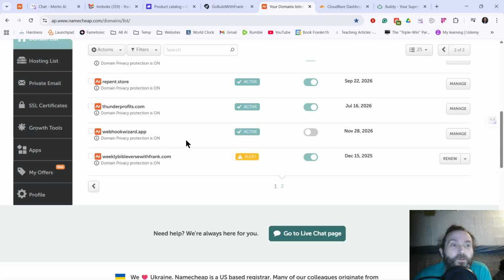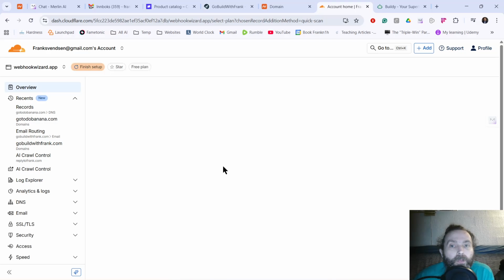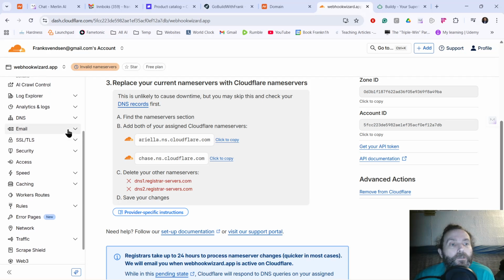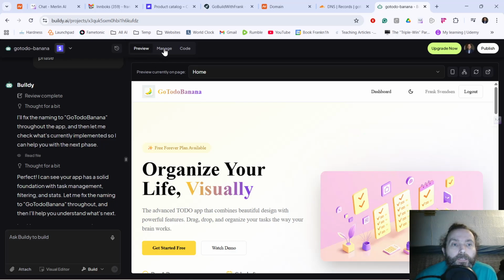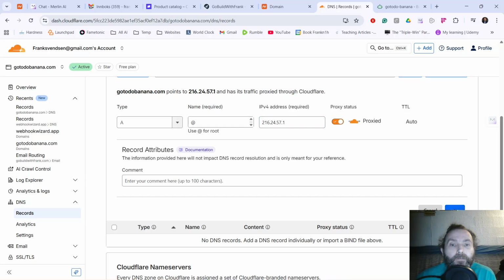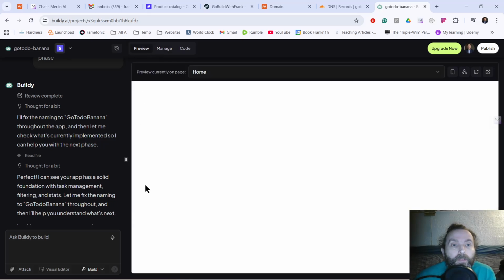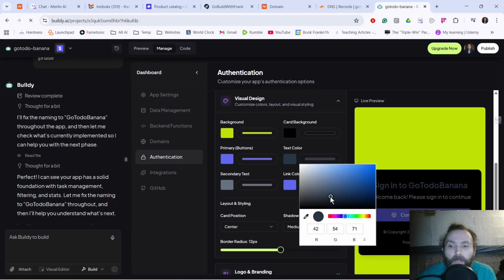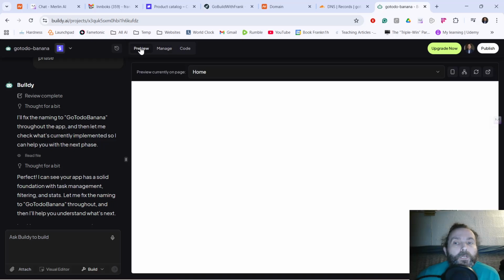How to Connect a Namecheap Domain to Buildy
In this video, I show you step by step how to connect a domain you already own to Buildy. If you're not familiar with Buildy, it's a brand-new AI Builder I highly recommend. You can learn more about it on GoBuildWithFrank.com.

What you need before you start:
1) Buildy account and an app already created, or at least a project started.

2) Domain bought through Namecheap (or other seller, although I only cover Namecheap in the video). Get one here:

Once you have all three, start the video and follow the step-by-step guidance.

And if you would like personal 1-1 help from me, feel free to see what my Coaching Program is all about at:

Please note that I am currently creating numerous resources for my clients, so these are not yet listed on the page. However, all clients receive them for free as they are released, regardless of whether you purchased a 30-minute session or a 6-month package.